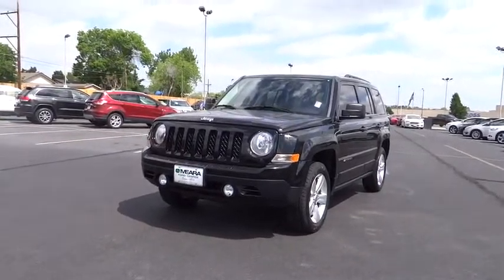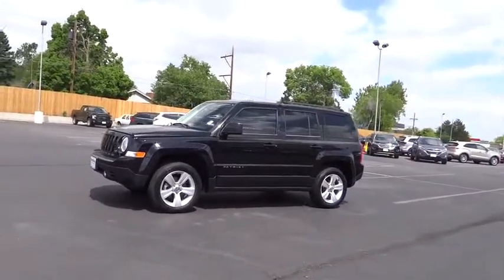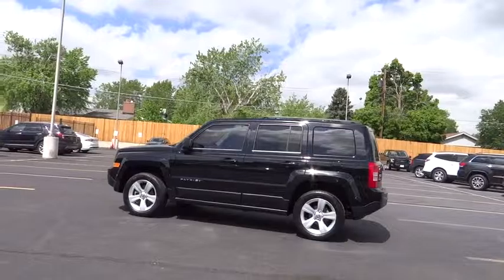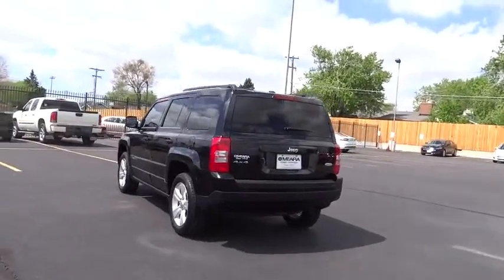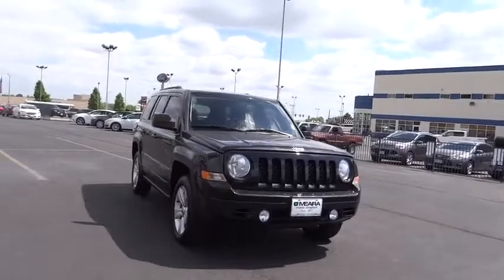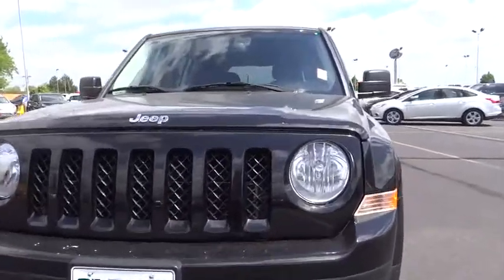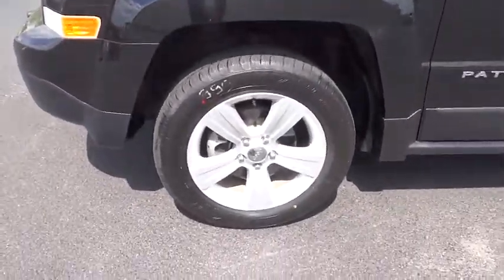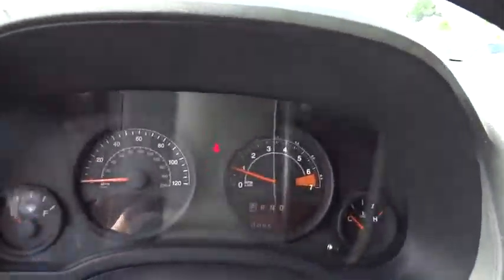2014 Jeep Patriot Centennial CO, Littleton CO, Fort Collins CO, Greeley CO, Cheyenne WY 4698DA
2014 Jeep Patriot

O'Meara Ford
400 W. 104th Ave.

Need gas? I don't think so. At least not very much! 27 MPG Hwy. CARFAX 1 owner and buyback guarantee!!! 4 Wheel Drive*** All the right toys!! Drive this durable SUV home today*** Safety equipment includes: ABS, Traction control, Curtain airbags, Passenger Airbag, Front fog/driving lights...Other features include: Power locks, Power windows, Heated seats, Air conditioning, Cruise control...